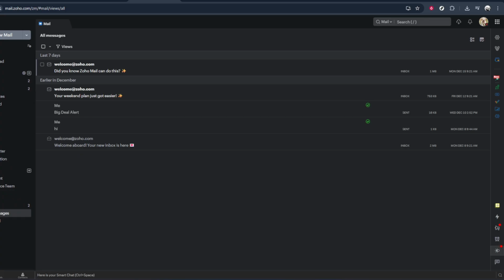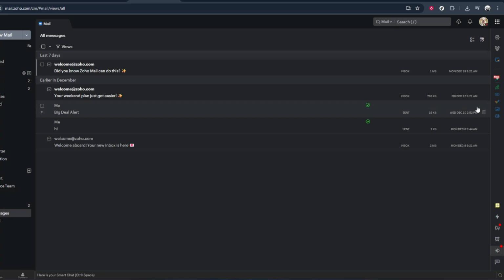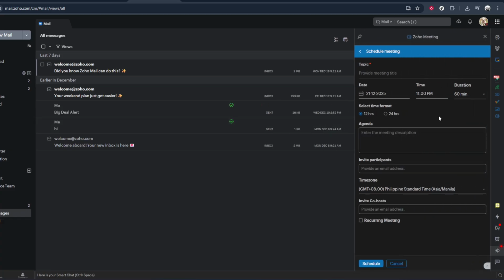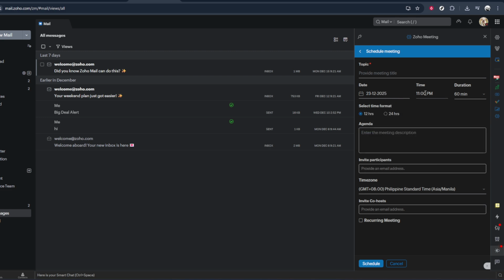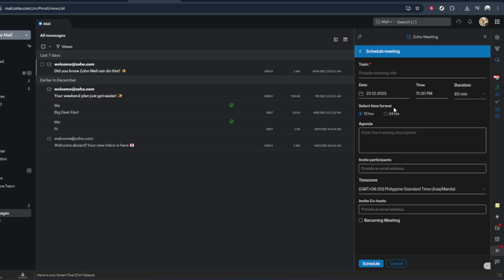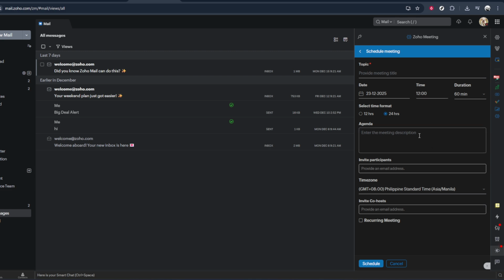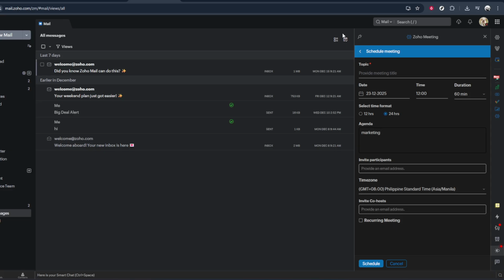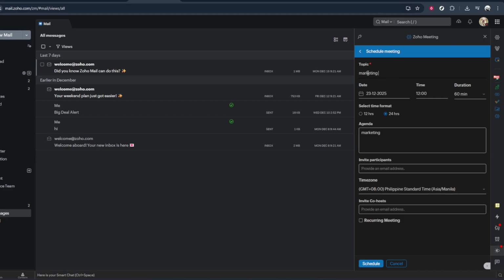How to Schedule Meetings in Zoho Mail | Full 2026 Guide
In this video, you’ll learn how to schedule meetings in Zoho Mail, manage your calendar efficiently, and streamline appointments directly from your inbox.